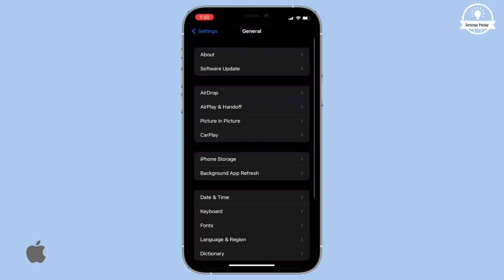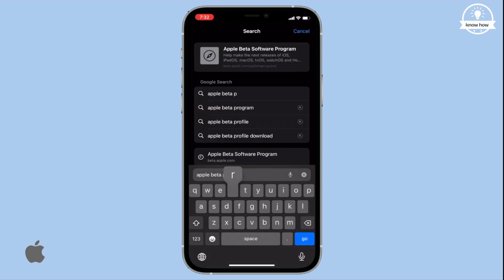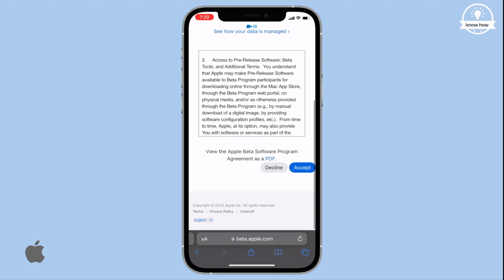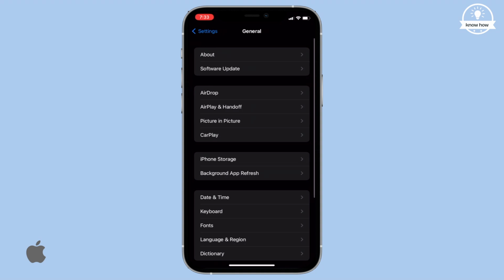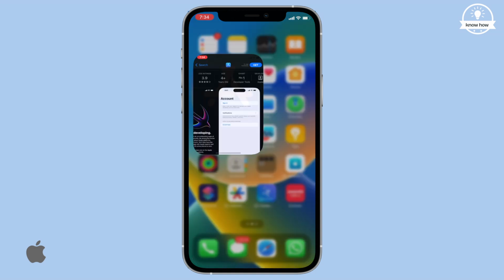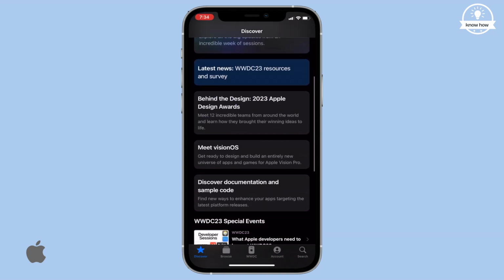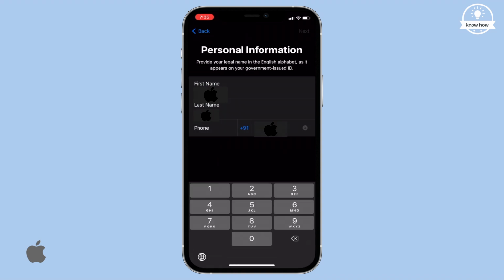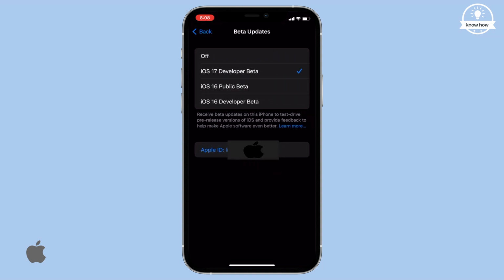How To Get Beta Software Updates On iPhone | How To Join Apple Beta Software Program ! For Free Now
How To Get Beta Software  Updates On iPhone | How To Join Apple Beta Software Program ! For Free
nstalling a beta version of iOS can provide access to new features and improvements before they are officially released. However, it's important to note that beta versions are not as stable as official releases and may have bugs or compatibility issues. Here are the steps to install the beta updates on Iphone:

Steps to install the beta version of iOS:

Backup your device using iCloud or iTunes.
1. Enroll in the Apple Beta Program by signing up or signing in on the Apple Beta Program website on your iOS device.
2. Download the beta profile from the website and follow the on-screen instructions.
3. Install the beta version by going to Settings- General- Software Update and downloading and installing the update.
4. Wait for the installation to complete and your device to restart.
5. You can now use the beta version of iOS on your device.

What are Beta Update on Iphone:
The beta version of iPhone refers to the pre-release software that is made available by Apple to a select group of developers and public beta testers before the official release of a new iOS version. This beta version is intended for testing and feedback purposes, and it allows developers to get a head start on updating their apps to work with the latest iOS version. The beta version may contain bugs or performance issues that are being worked on by Apple's development team. It is recommended that users only install the beta version on a secondary device, as it may not be stable enough for everyday use. The beta version is usually available for download through Apple's developer program or public beta testing program.